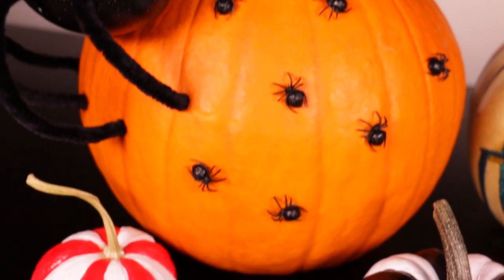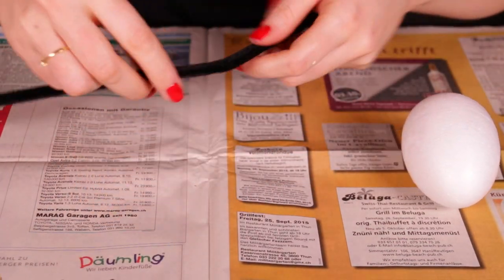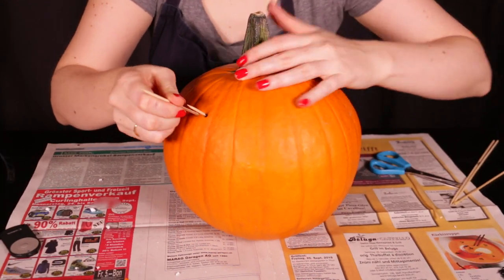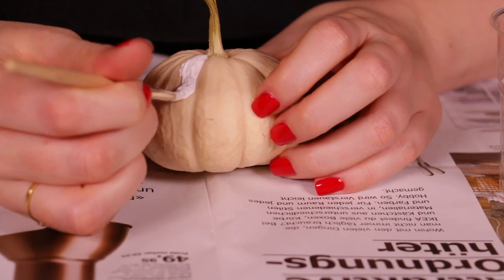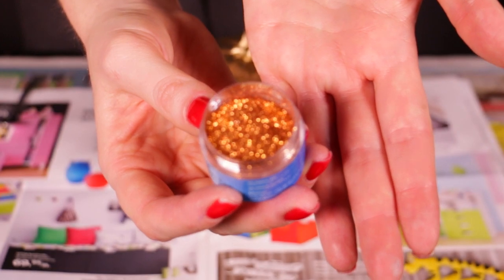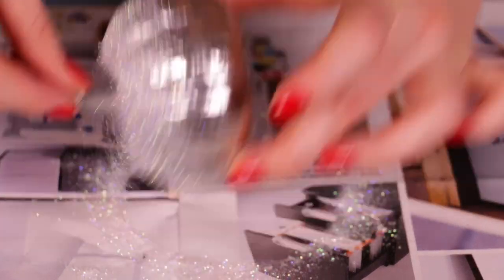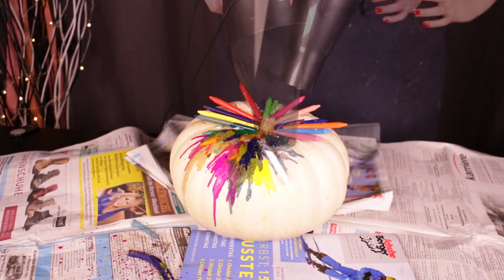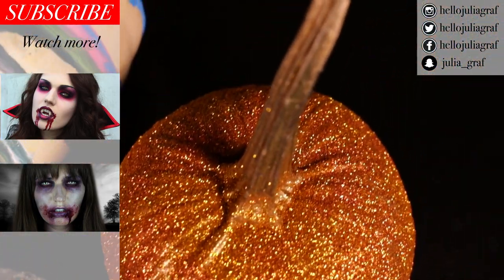Halloween Pumpkin Decorating Ideas DIY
Everyone does the same boring Jack-O-Lanterns for Halloween, why not stand out with these unique and beautiful Pumpkin decors? Here's some new ideas you can easily do yourself. Are you as excited for Halloween as I am? Let me know what videos you want to see this month in the comments!!

► Stalk me!

► Business